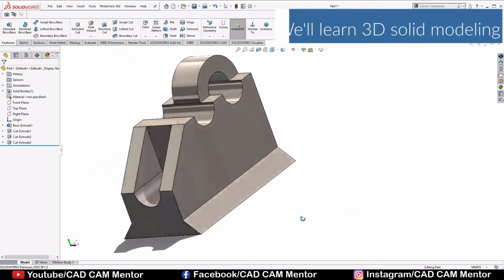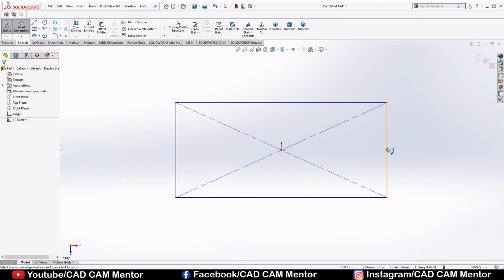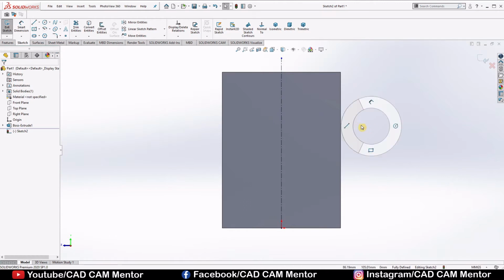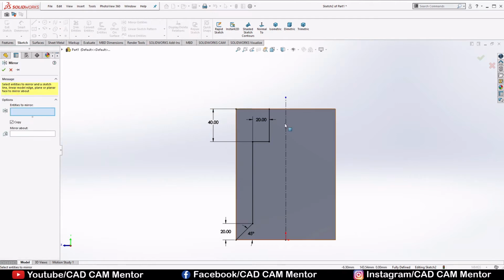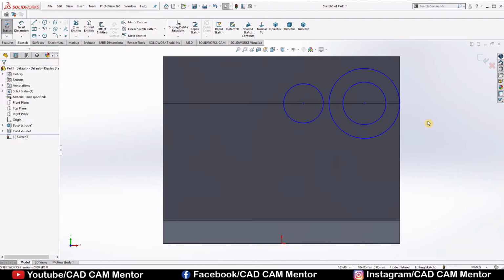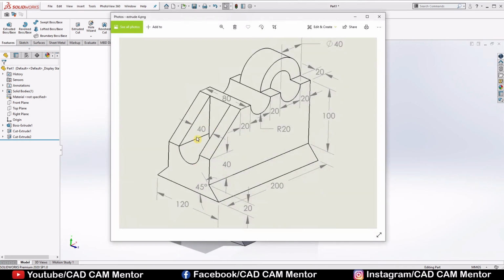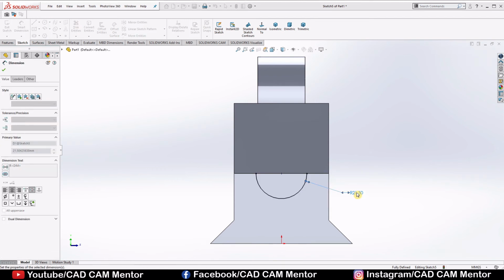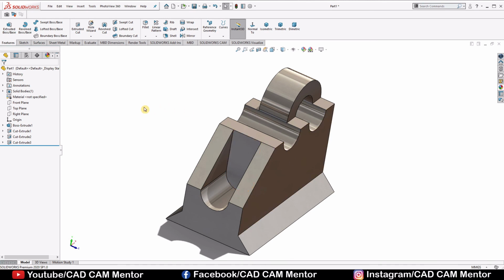3D solid modeling in solidworks by using extrude boss base & extrude cut | solidworks tutorial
In this tutorial, we will learn how to use an extruded boss base and extruded cut in solidworks to make 3D solid modeling along with that we'll see how to select the material in solidworks.

what will you learn in this video:
0:00 - intro
0:13 - how to use extrude boss base to make 3d solid modeling
3:37 - how to use mirror entities in solidworks
3:55 - how to use extrude cut in solidworks
8:15 - how to select material

keyboard and mouse
CPU: RYZEN 5 1400